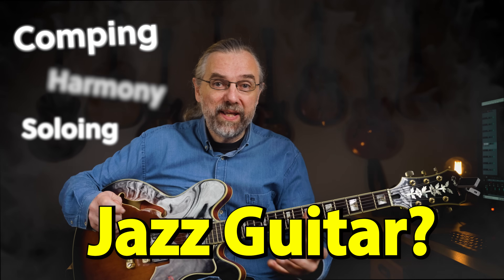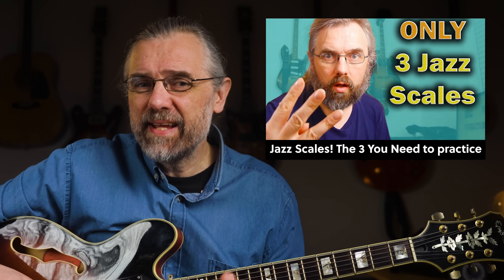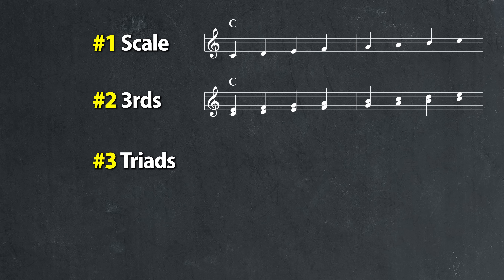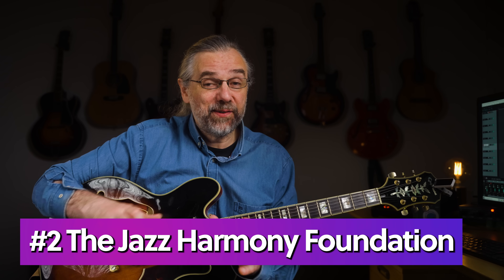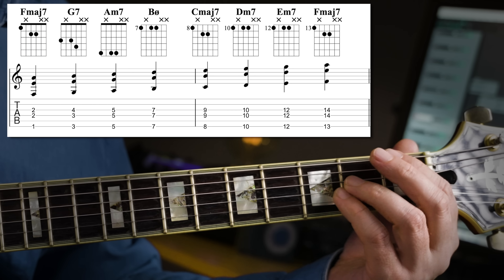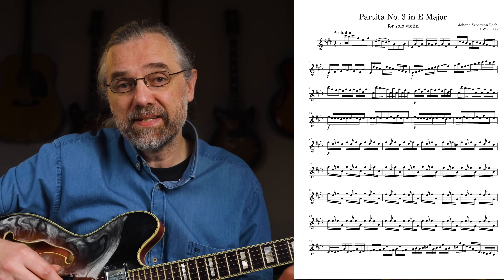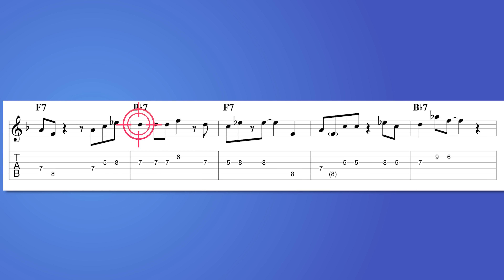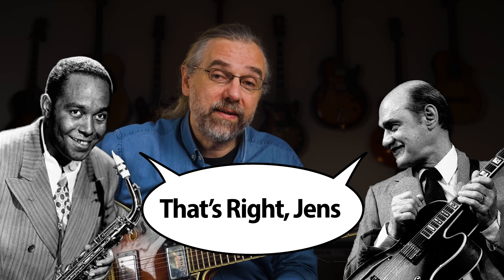Make Sure You Learn These 3 Things First - Jazz Guitar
Learning Jazz guitar is overwhelming and chaotic when you start; there are 1000s of things to learn, and it is more difficult to figure out what to work on than practicing. These 3 things will help get started efficiently so you can start playing Jazz!

Content:
00:00 Difficult Beginnings
00:33 #1 Avoid The Scale Madness
01:43 Learn The Right Things The Fast Way
04:43 #2 The Jazz Harmony Foundation
07:30 #3 The Jazz Flow
09:19 Fixing Your Jazz Blues Flow
10:50 The Jazz Vocabulary
11:23 Like the video? Check out my Patreon page!

My name is Jens Larsen, a Danish Jazz Guitarist and Educator. The videos on this channel will help you explore and enjoy Jazz. Some of them teach you how to play jazz guitar, but other videos focus on Music Theory, like Jazz Chords, or offer advice on practicing and learning Jazz on guitar or any other instrument.

The videos are mostly jazz guitar lessons, music theory, song analysis, and videos on jazz guitars.

My Gear: